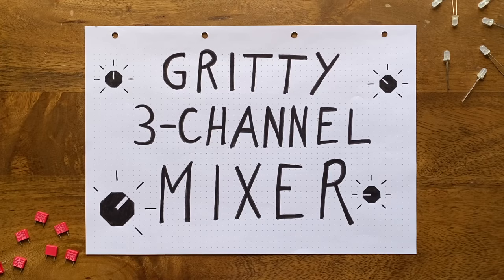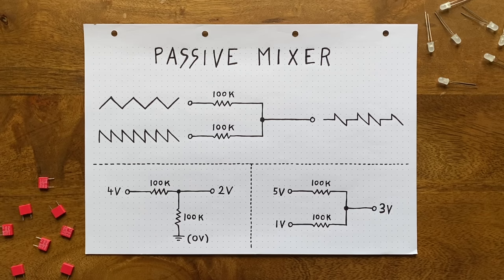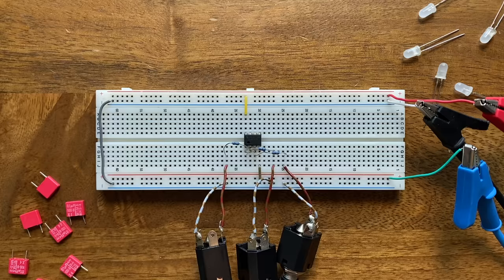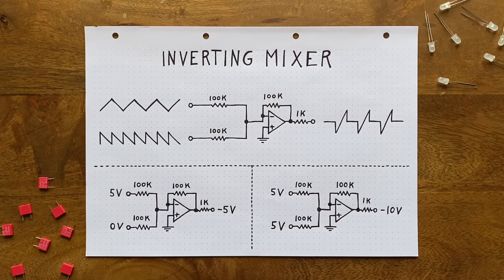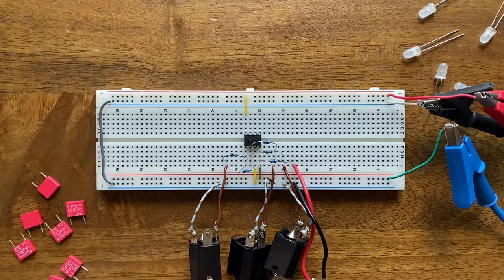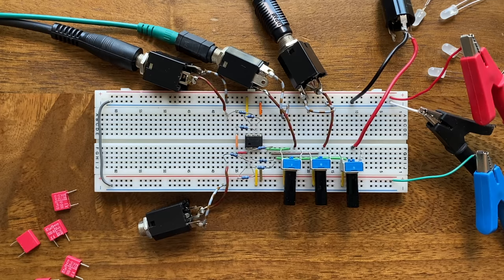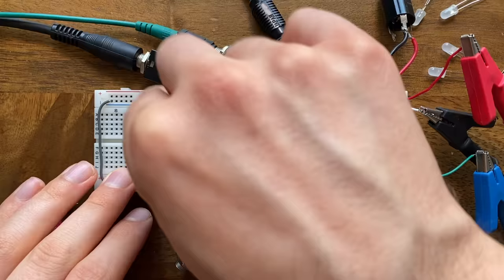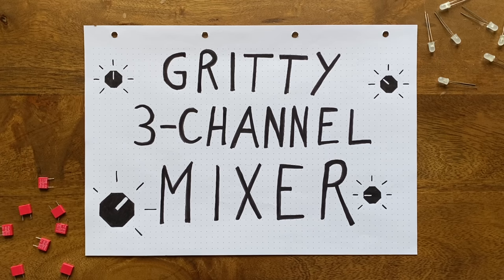Designing a 3-channel mixer with diode distortion from scratch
In this episode, we're building a basic DIY mixer with a slight twist: built-in diode-based distortion. Probably a good project for beginners. If you want to build along, here's the bill of materials:

2x TL072 dual op-amp
2x 1N4148 diode
3x 100k potentiometer
1x 20k precision trimmer
8x 100k resistor
1x 27k resistor
3x 1k resistor